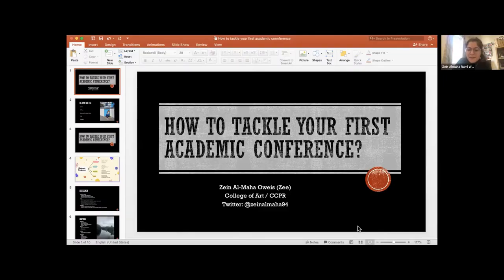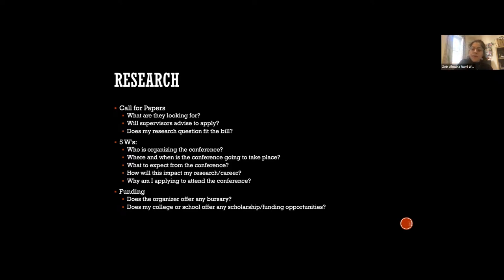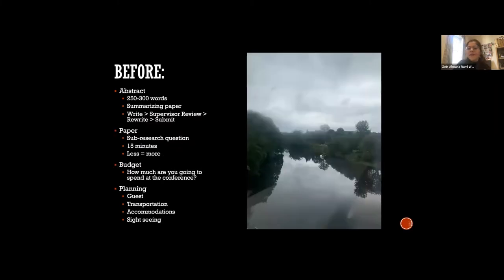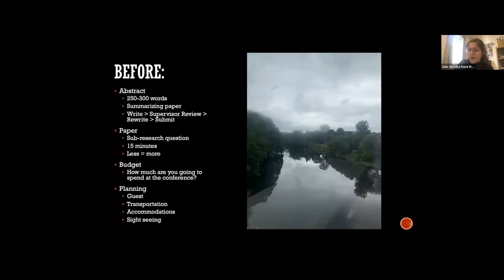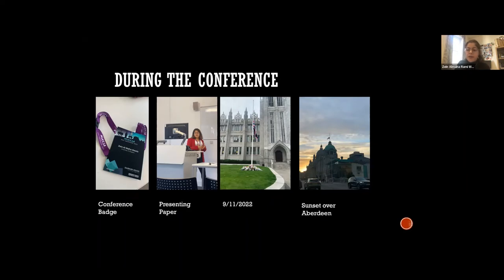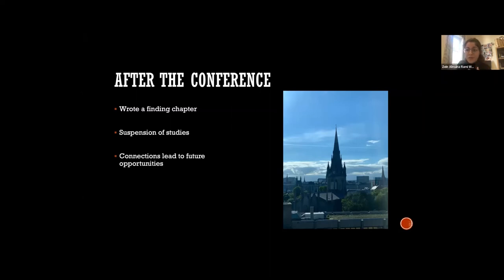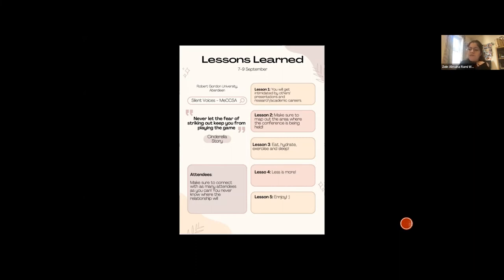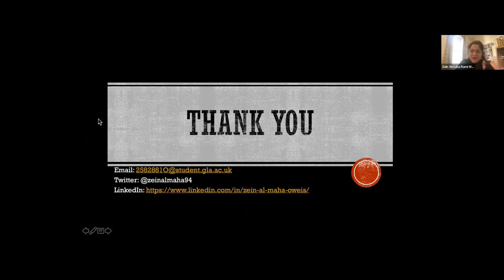This PhD Life Oct. 2022 - Zein Al Maha Oweis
This PhD Life is a one-day online symposium organised twice every year (October and January) by the Research Culture and Researcher Development team. This by-researchers-for-researchers event is a chance to hear talks from your University of Glasgow peers about what the PhD journey is really like: from managing time, to handling supervisory teams, to planning writing and more.